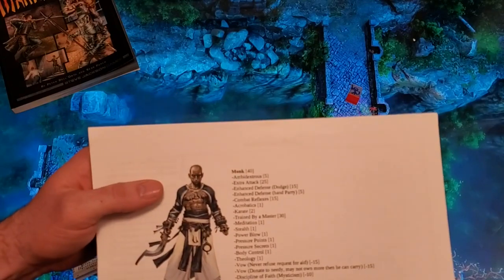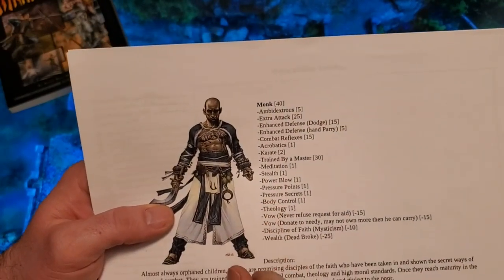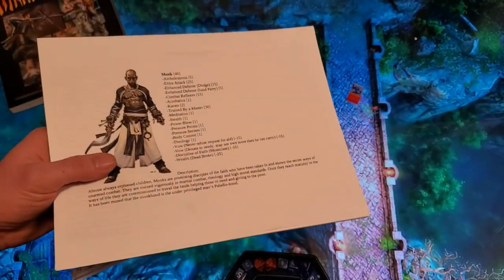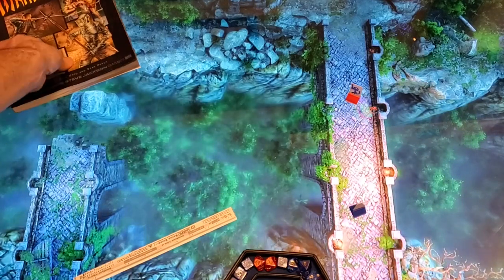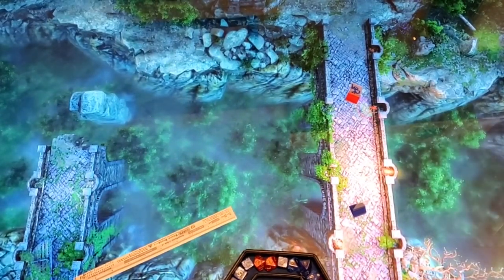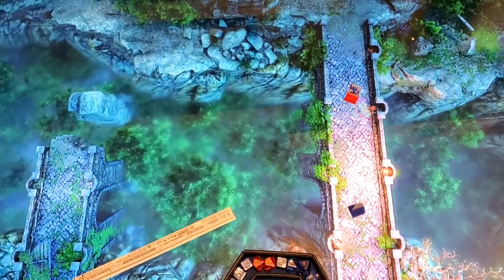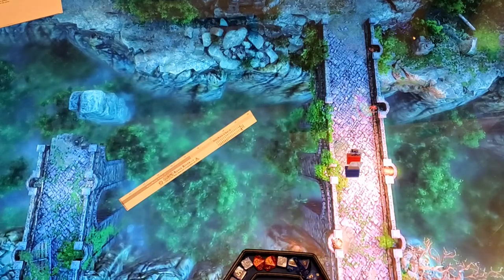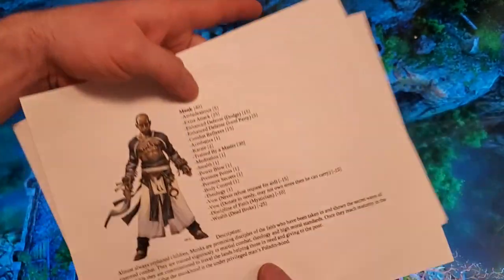Sick Of D&D 5e Monks? GURPS Monks (brief overview)